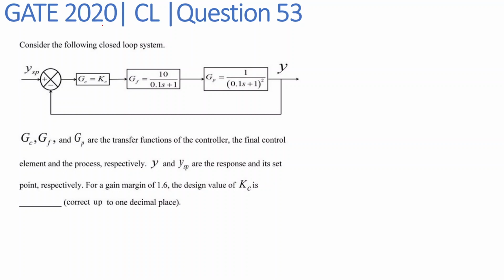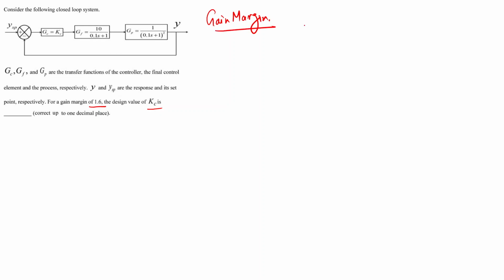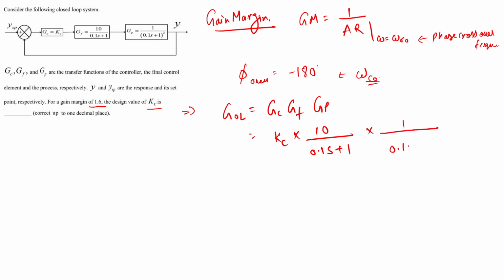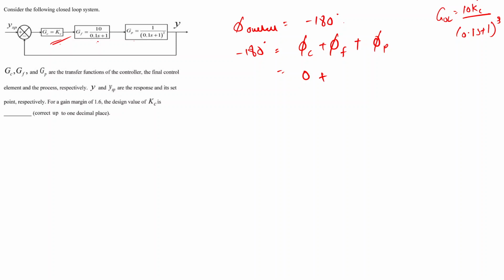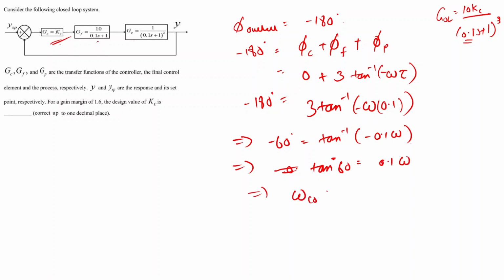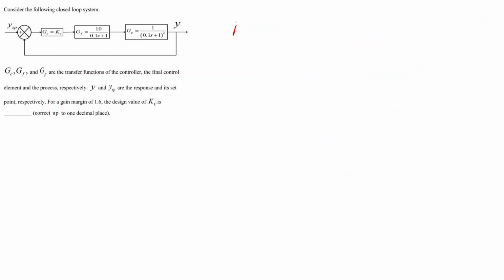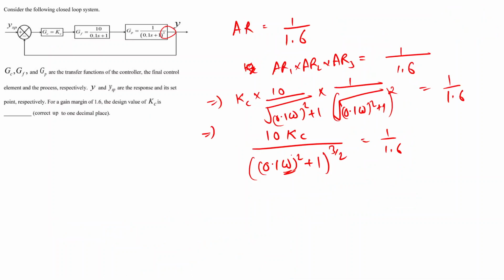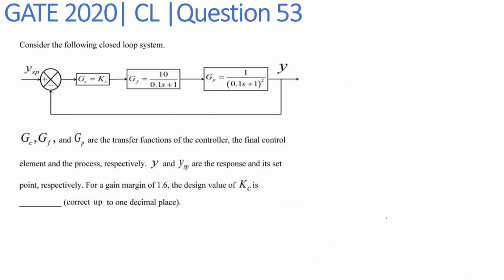Q53 CH 2022